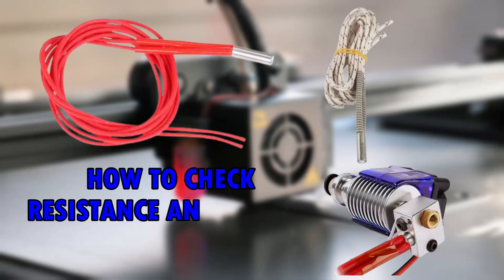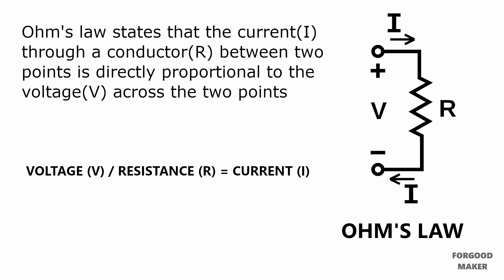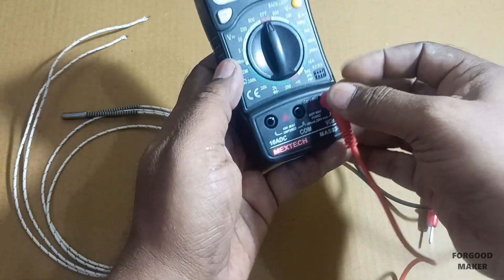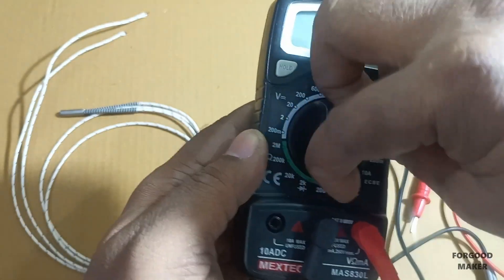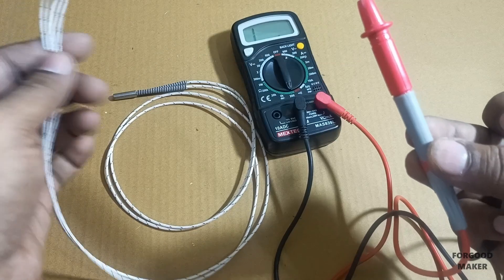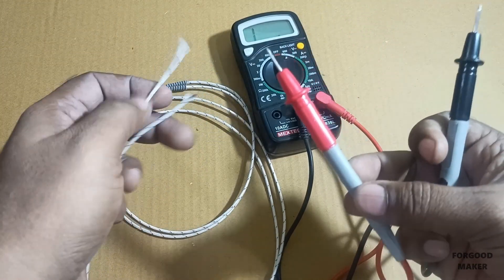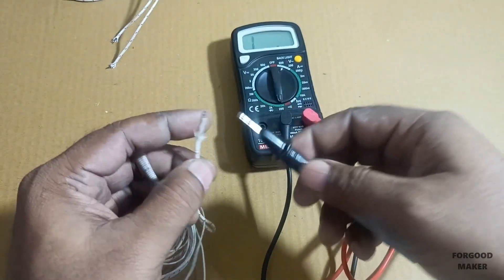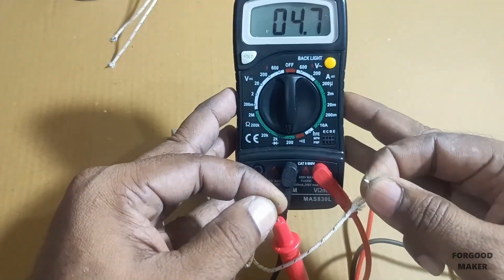3D Printer Hot End Heater Catridge Resistance measurement / Find out Resistance Voltage Power rating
This video explains how to measure resistance of hot end heater catridge.

A hot end heater cartridge is an essential component of a 3D printer's hot end assembly. It is responsible for heating the thermoplastic filament as it passes through the nozzle and melts, allowing it to be extruded and deposited onto the print bed in precise layers.

The hot end heater cartridge is typically made of a cylindrical metal housing with a heating element inside, and it is inserted into a hole in the hot end assembly. The heating element is often a resistive wire, which generates heat when an electric current flows through it.

The temperature of the hot end heater cartridge can be controlled using a thermistor, which measures the temperature and sends feedback to the printer's control board. This allows the printer to adjust the temperature as needed for different types of filament and printing conditions.

The hot end heater cartridge is a critical part of the 3D printing process, and it must be maintained and replaced as necessary to ensure reliable and consistent printing results.

All "HOW TO" videos in this channel are explained by performing the procedure step by step.